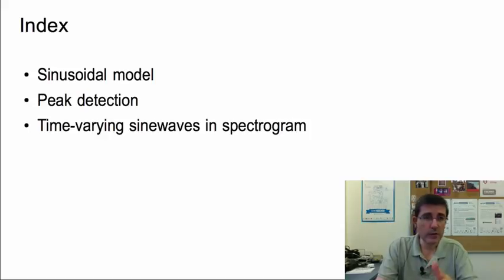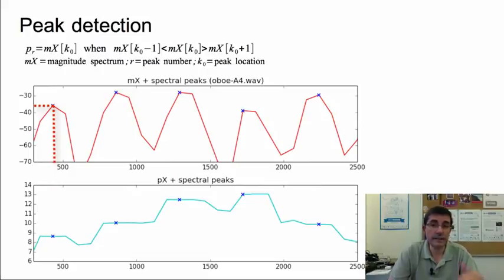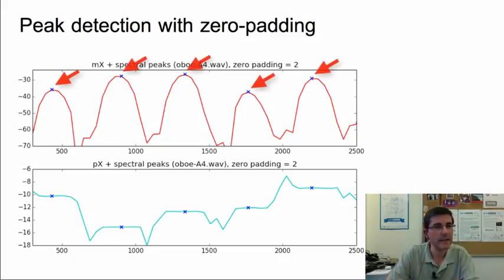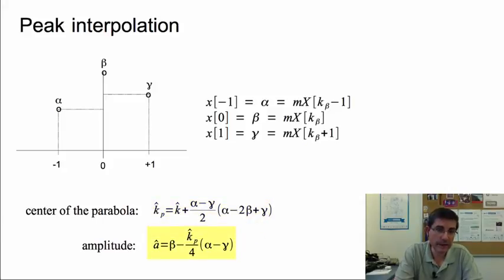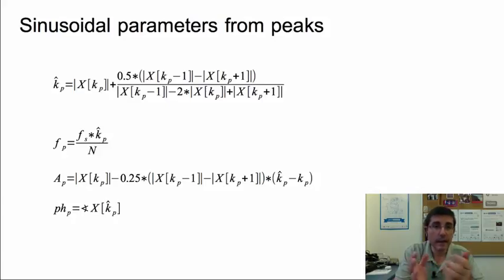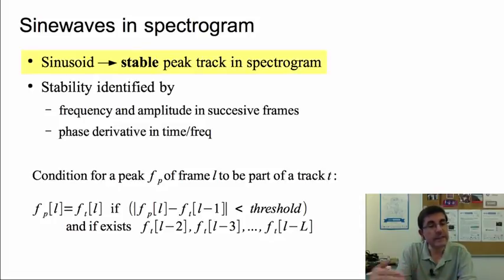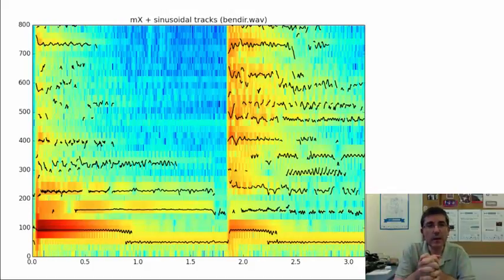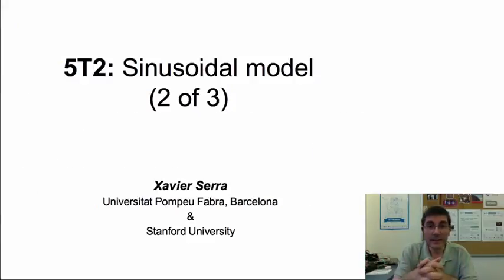5 2 5T2 Theory lecture 2 Sinusoidal model 2 week 5